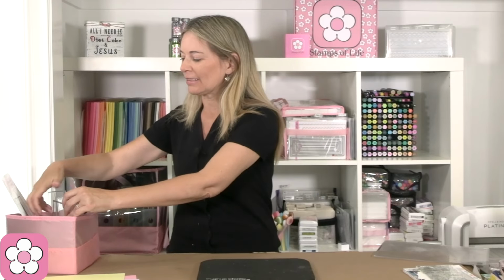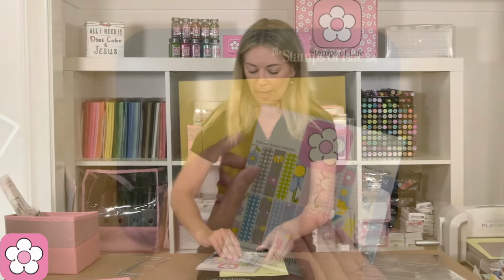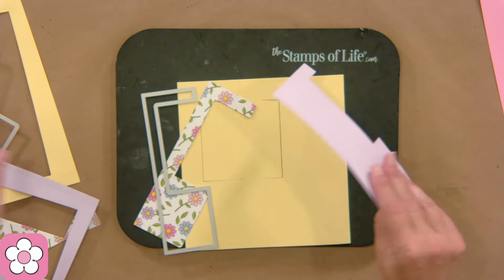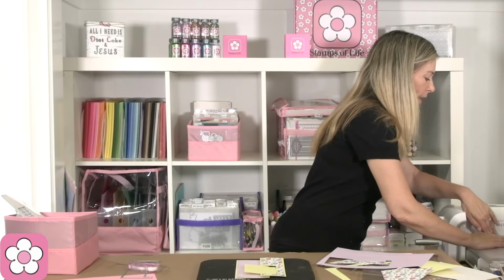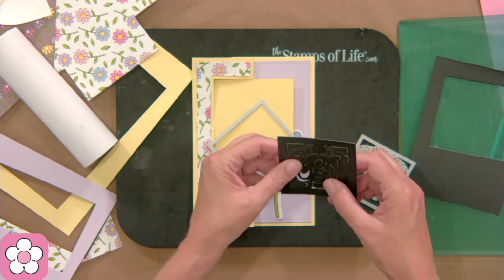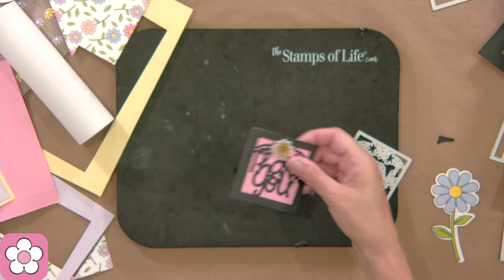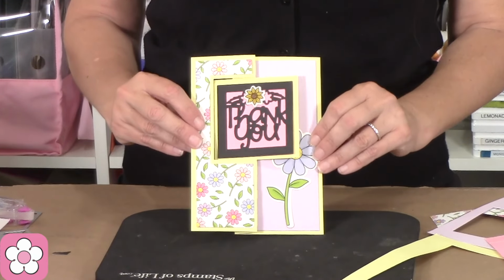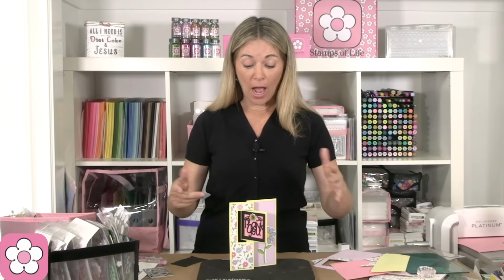The Stamps of Life 30 Second Card In 5 Minutes July 2024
Join Stephanie Barnard from The Stamps of Life for a new episode of The 30 Second Card In 5 Minutes. Stephanie will do her best to complete a card in less than 5 minutes. Do you think she can do it? Watch this fun video that features The Stamps of Life 5x7 Square Flip-it die set. After the video is finished visit The Stamps of Life

5x7 Square Flip-it die set